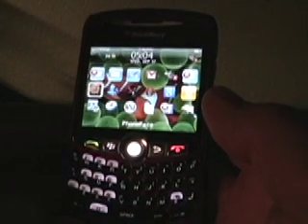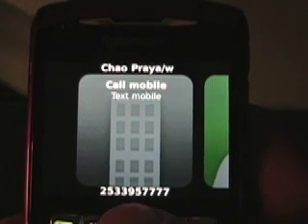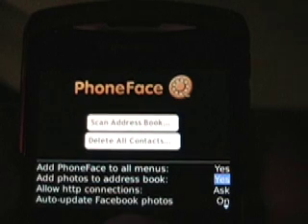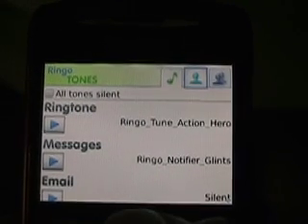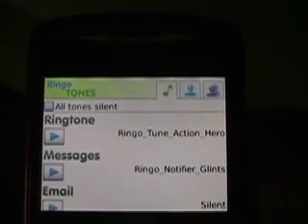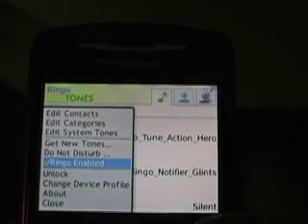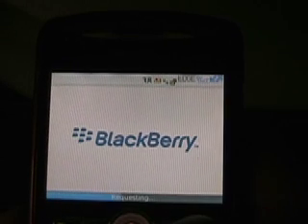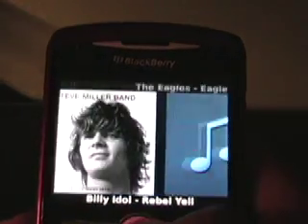PhoneFace, Ringo, and FlipSide apps on a BlackBerry Curve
Electric Pocket has been developing mobile applications for quite some time and I take a quick walk through three designed for the BlackBerry OS. They include a dialer application, ringtone manager, and MP3 player.